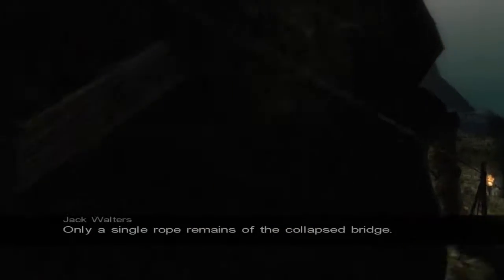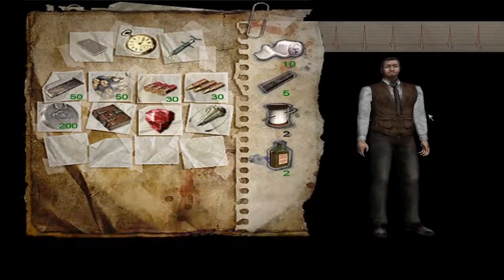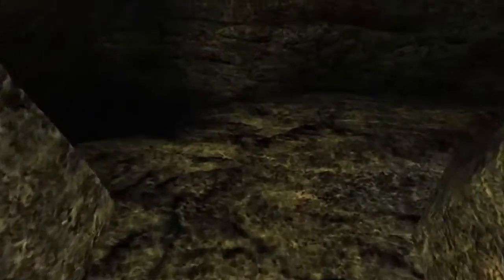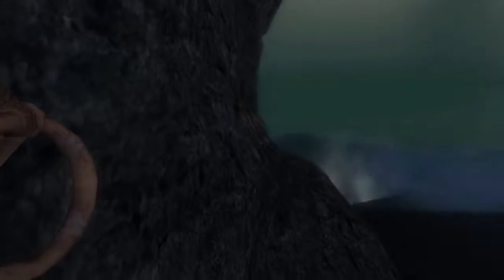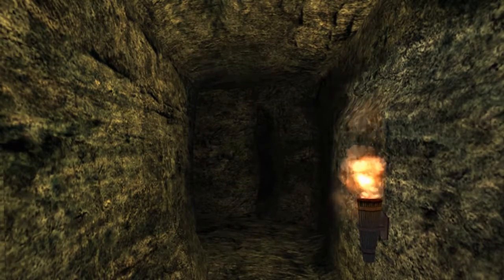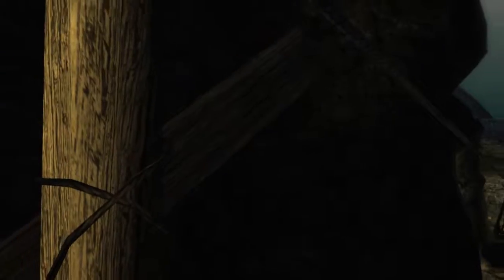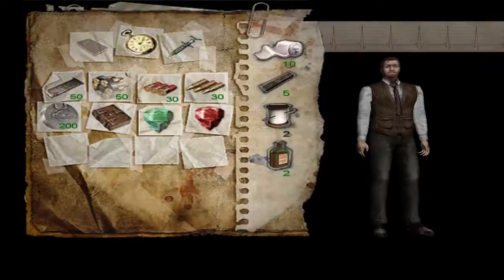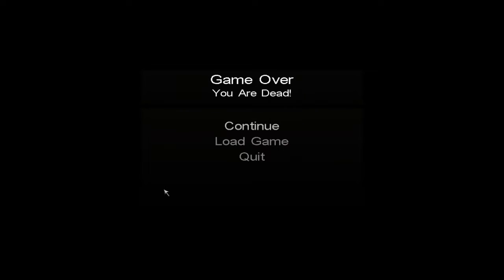The Tiny Ledge - Call of Cthulhu: Dark Corners of the Earth Part 54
This game makes bizarre leaps of logic at times.  Somehow, Jack can't grab onto a dangling rope, but he can stand on a narrow ledge that doesn't look like it can actually support a person.